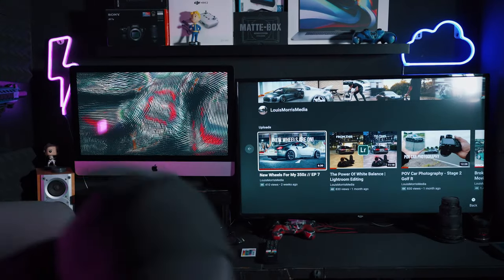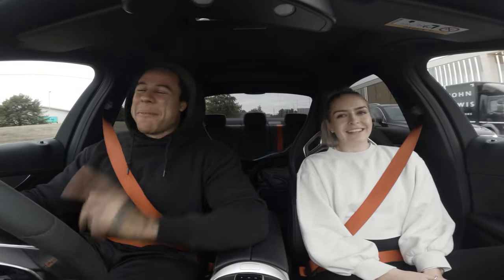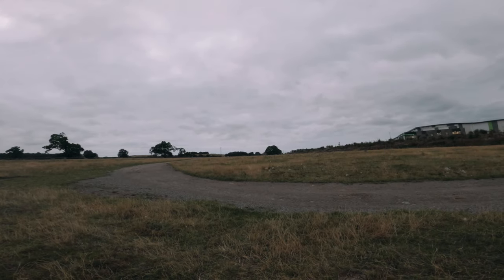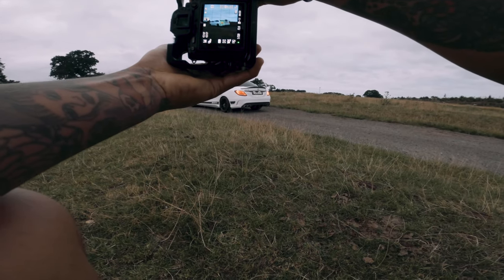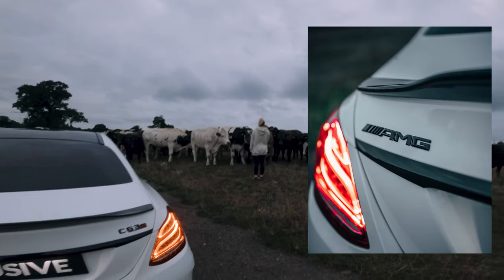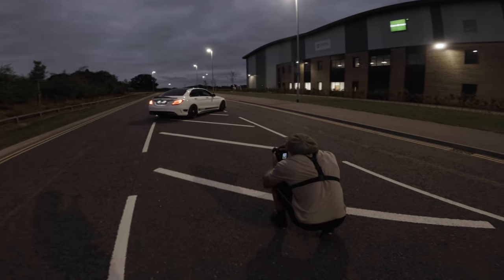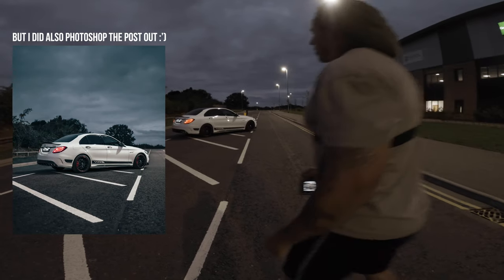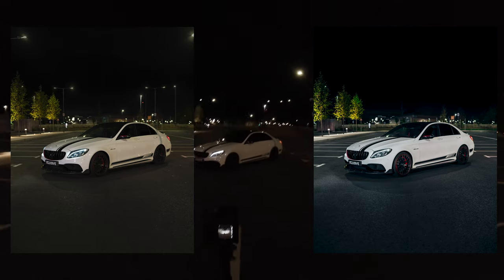POV Photography - C63S AMG // Sony 35mm 1.4 GM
YES i know i said "rear headlight" at some point, was a long day 🤣
Camera I use - Sony A7iii
Sigma 50mm 1.4 - Sony E
Sony 35mm 1.4
My Video Lens - Sony 24-70mm 2.8 GM
I'm based in Leicester, drop a message to book a shoot with me ✌🏾